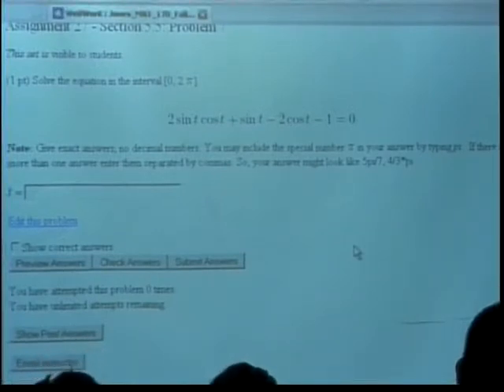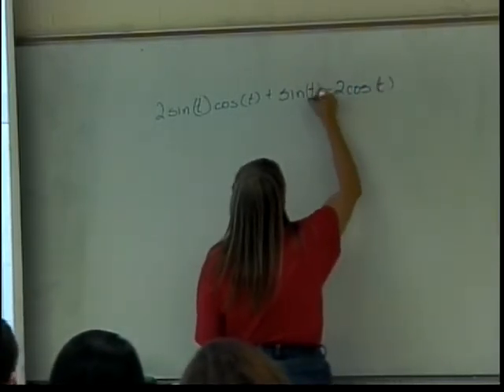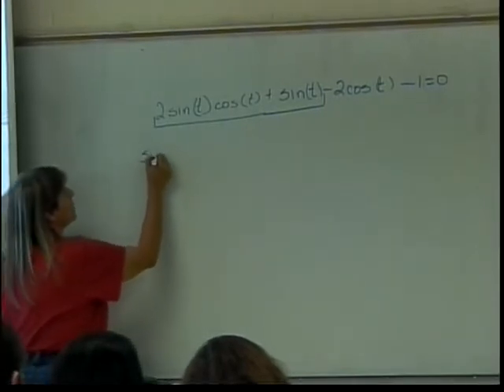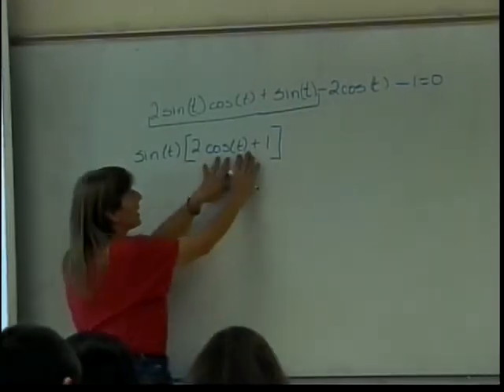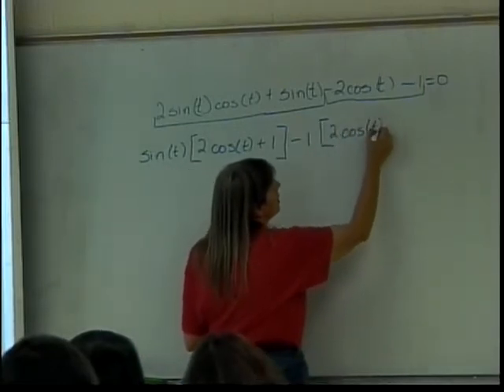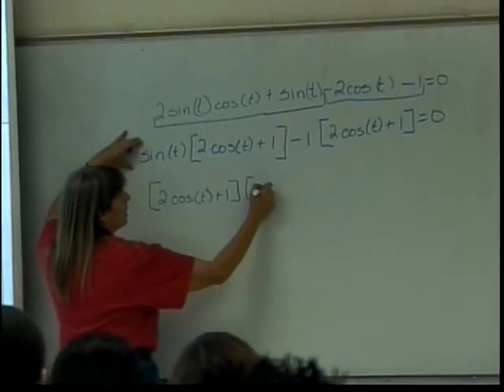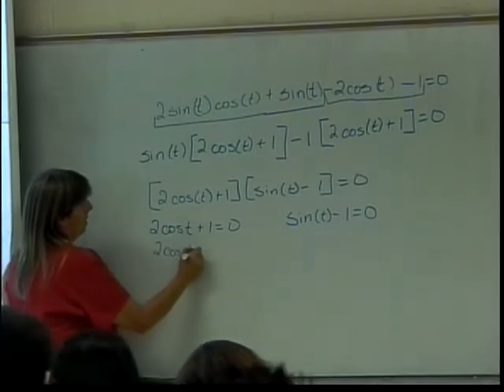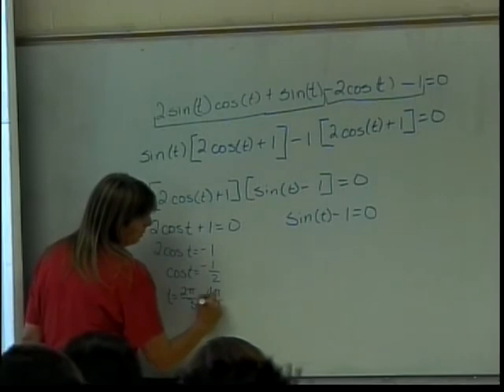Section 5.5 Problem 7 Example